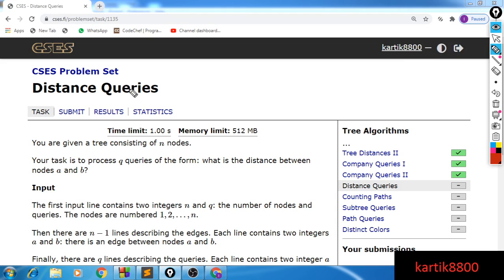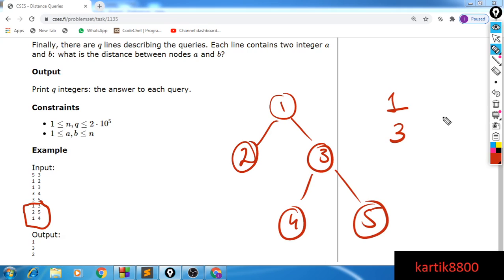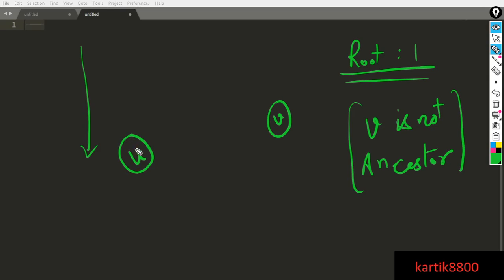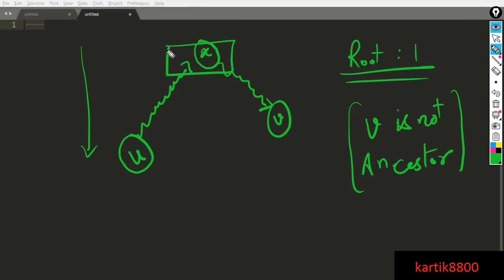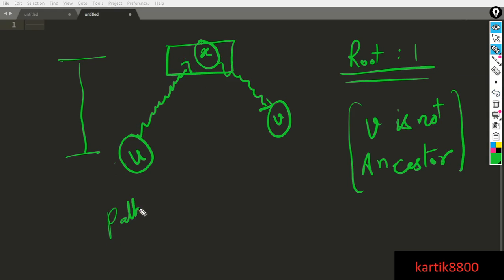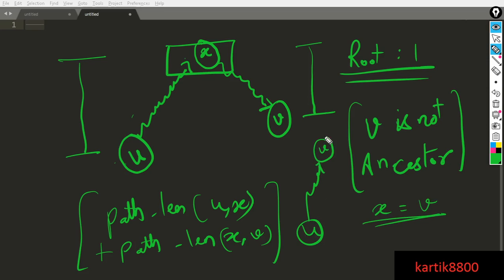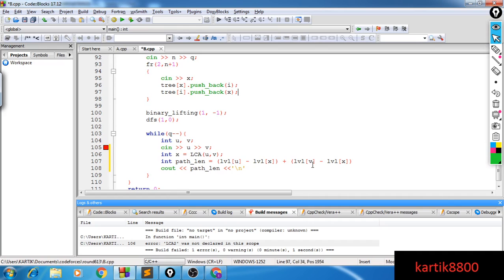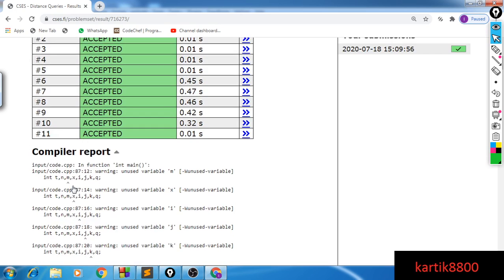DP on Trees: Path length between nodes in logN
1. Introduction to Algorithms by Cormen
2. The Algorithm Design Manual
3. Fundamentals of Data Structures in C++
4. Object-Oriented Programming by E Balagurusamy
5. Head First Java
6. Cracking the coding interview
7. Database System concepts
8. Operating Systems
9. Discrete Mathematics
10. Compiler Design